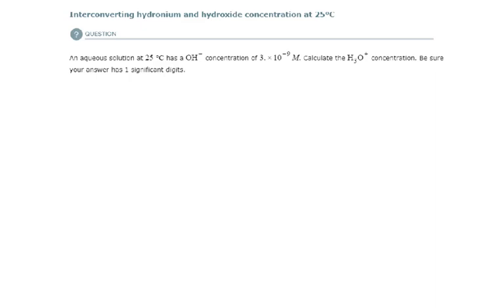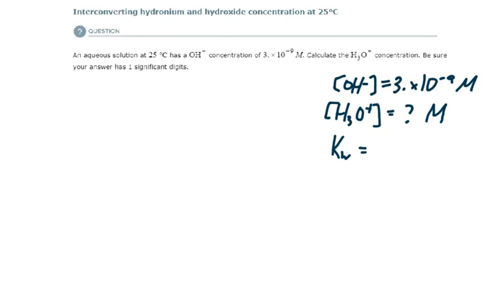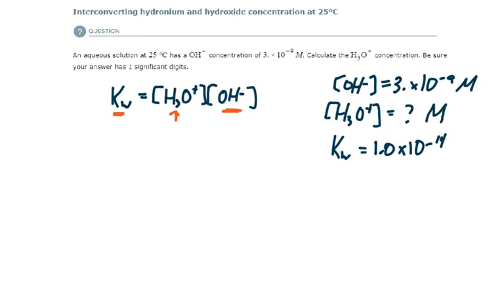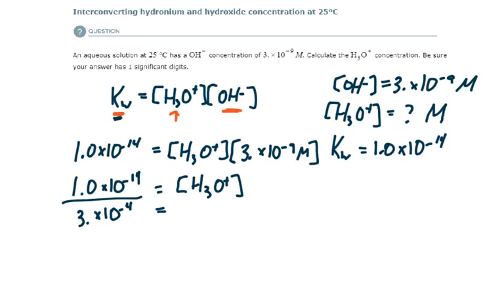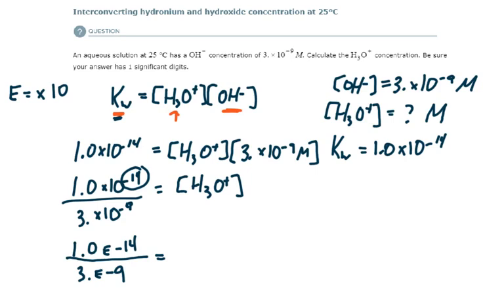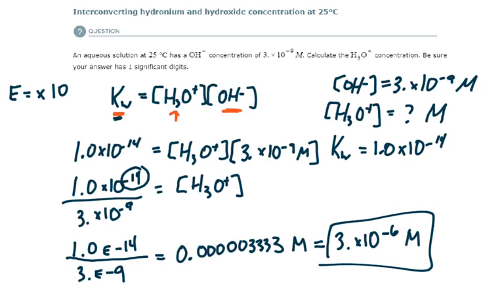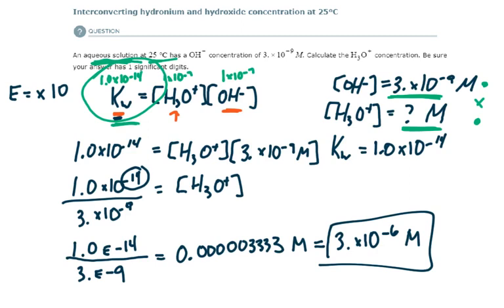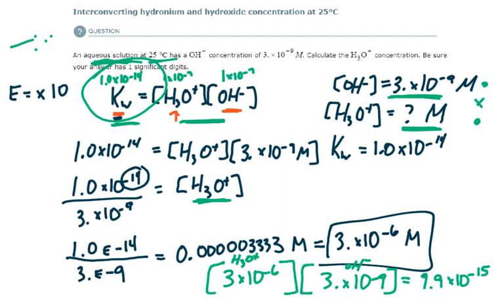ALEKS - Interconverting hydronium and hydroxide concentration at 25°C - Example 2